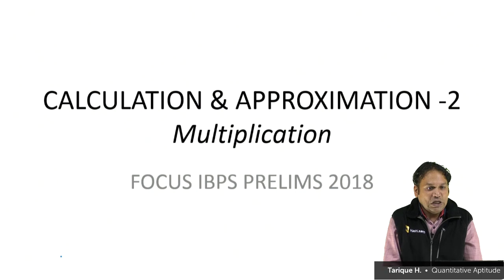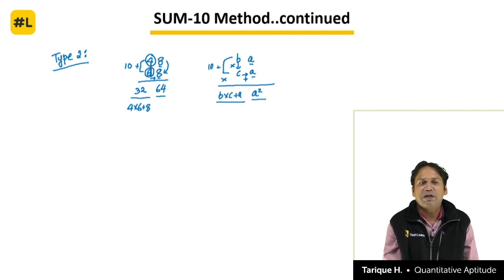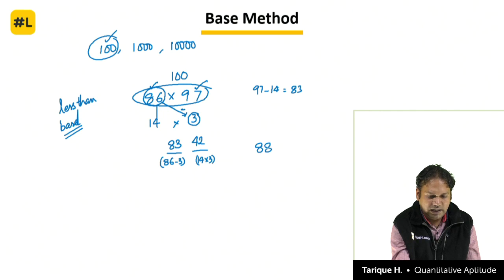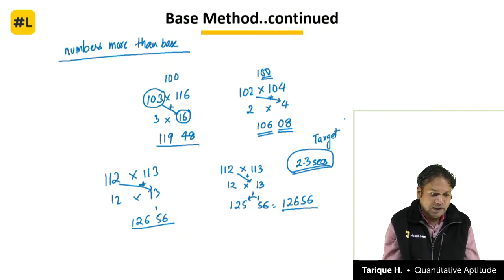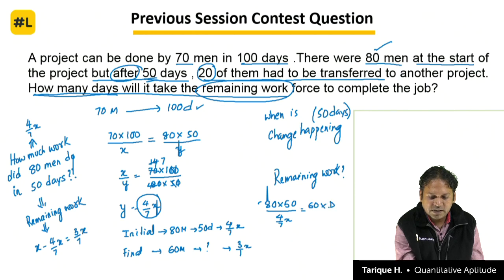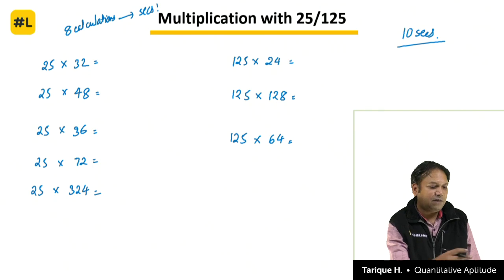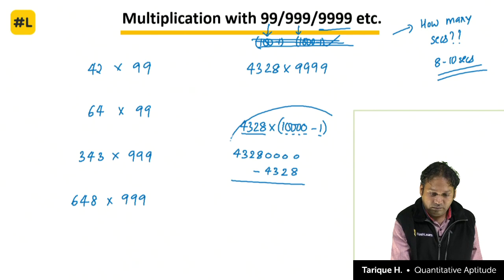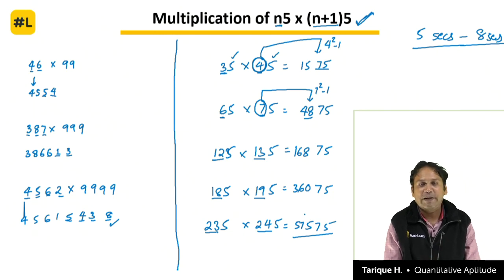Multiplication | Tools & Techniques | Quantitative Aptitude | Target IBPS 2018 | Day 14